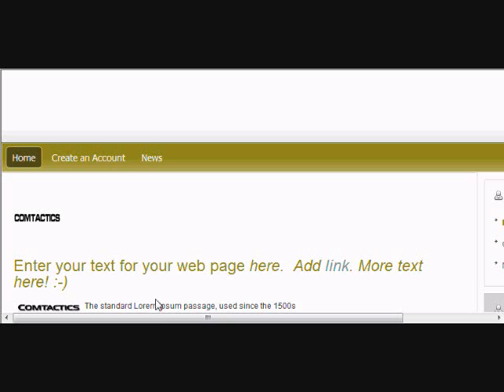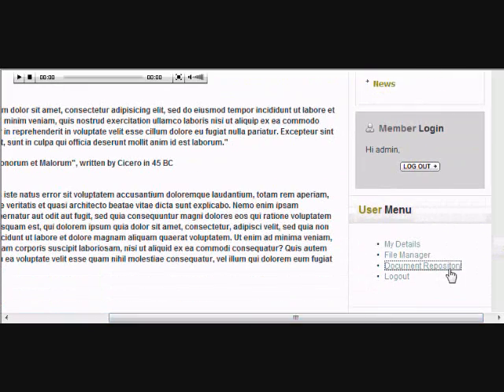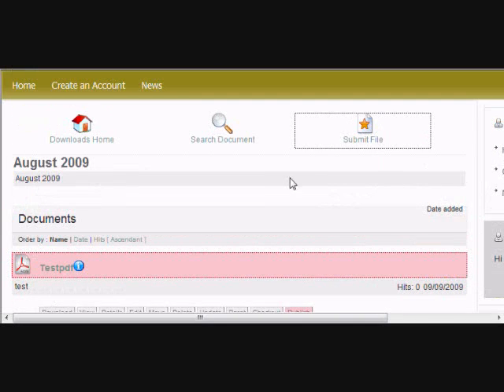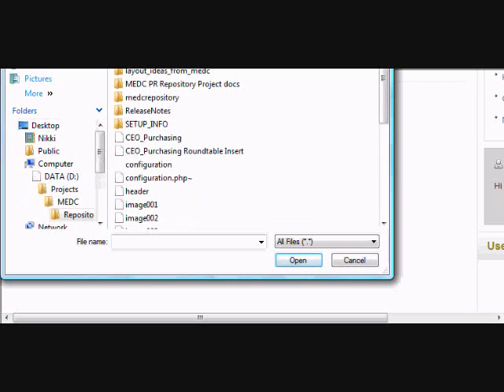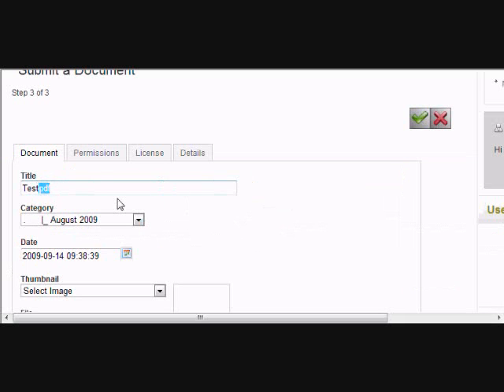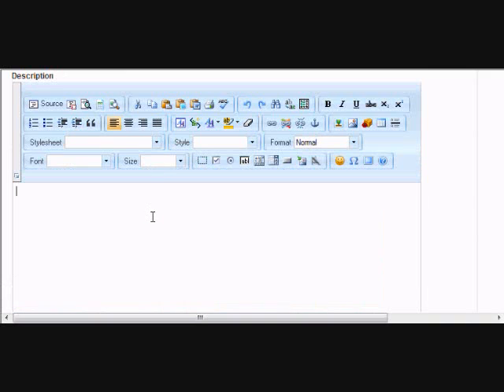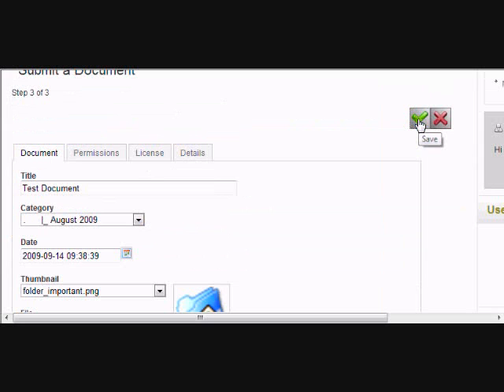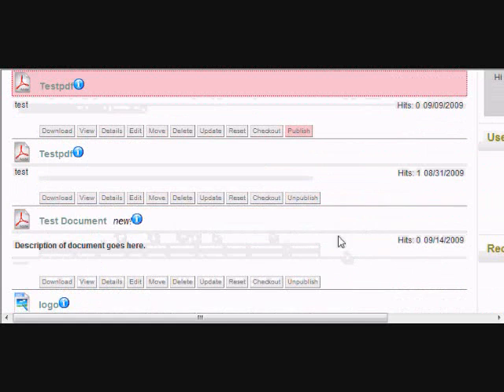Learn how to upload documents to your DocMan Repository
This easy to follow tutorial shows you how to upload documents to your repository.  There are 2 other videos that go along with this one.